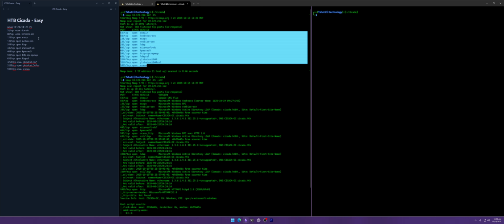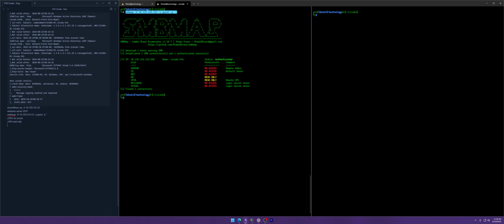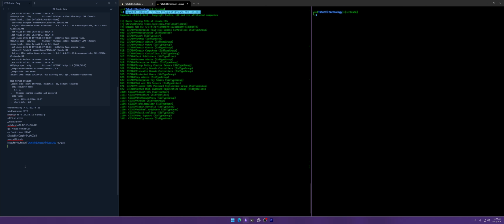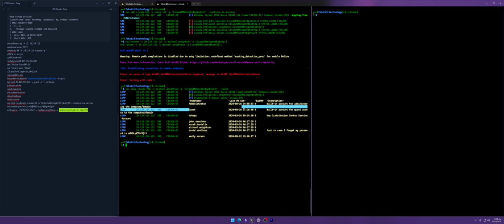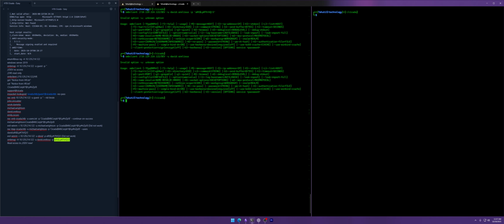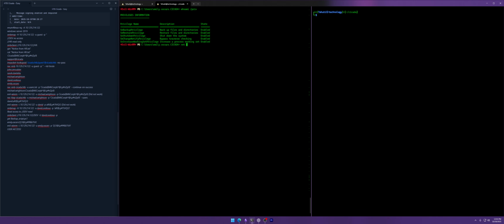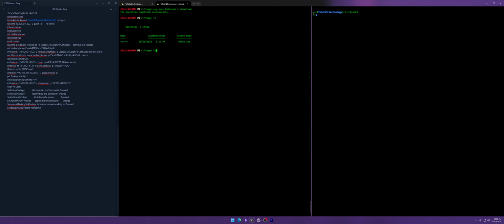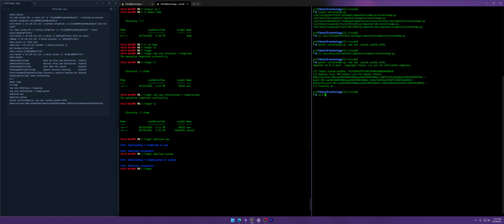Cicada Walkthrough (HTB) With Tehuti